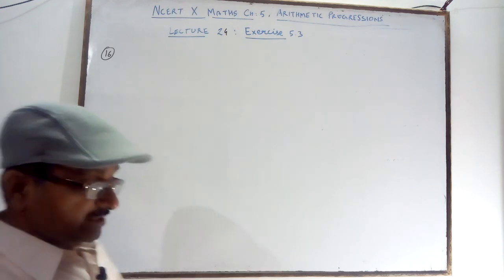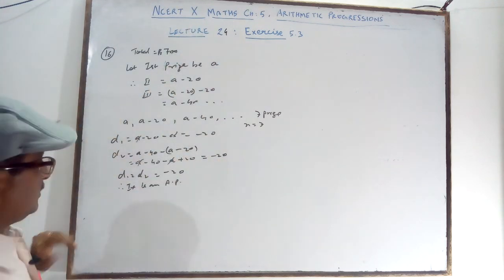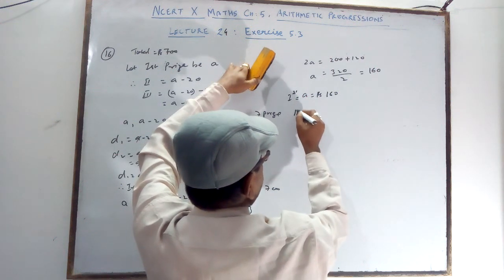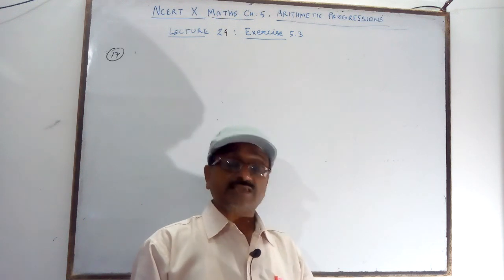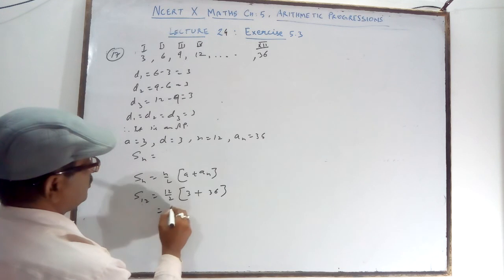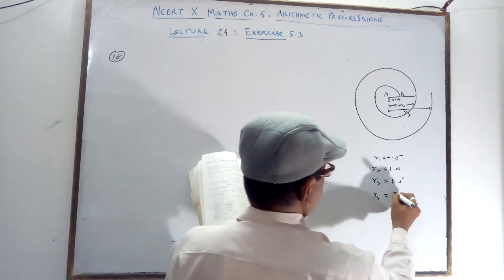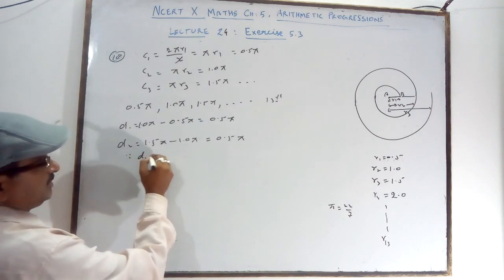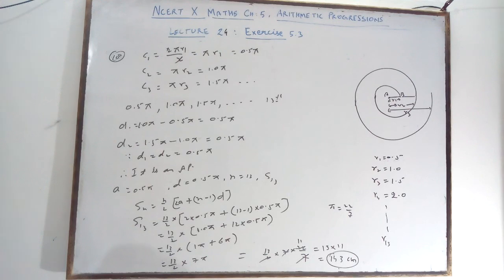NCERT X MATHS CH 5:*LECTURE 24* ARITHMETIC PROGRESSIONS